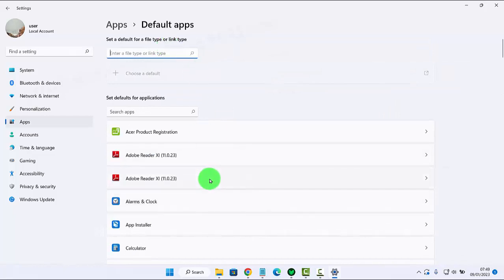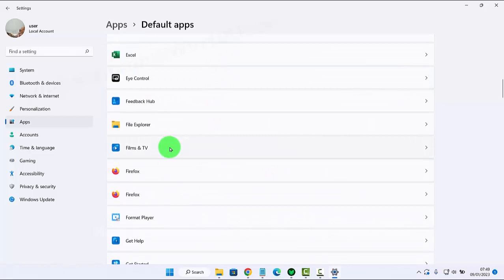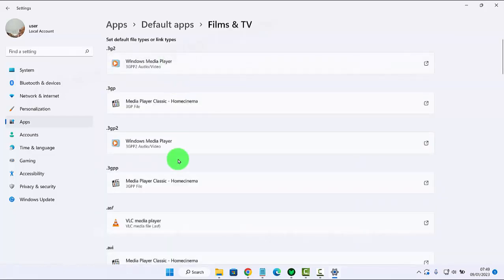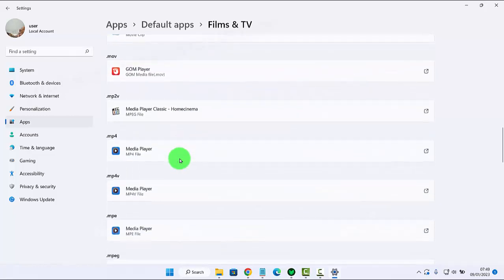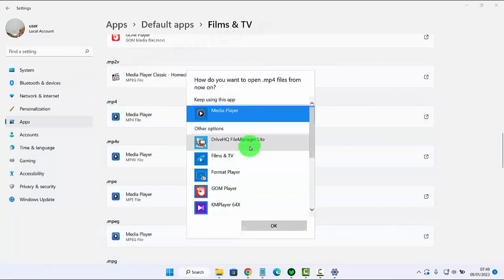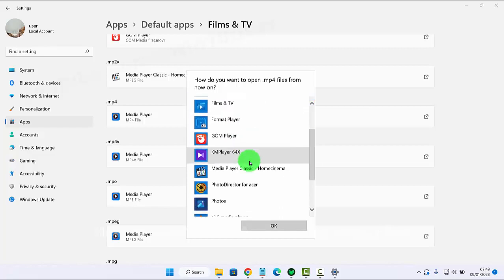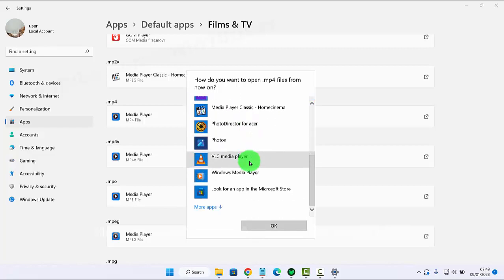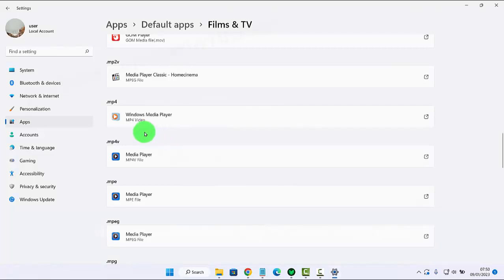Windows 11 Home : How to set Default App to open .mp4 Files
How to set Default App to open .mp4 Files in Windows 11 Home Single Language. This tutorial can also use in Windows 11 Pro. In this video I use Acer Aspire Vero AV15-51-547X 11th Gen Intel Core i5-1155G7  2.50 GHz. Green PC | Eco-friendly Laptop